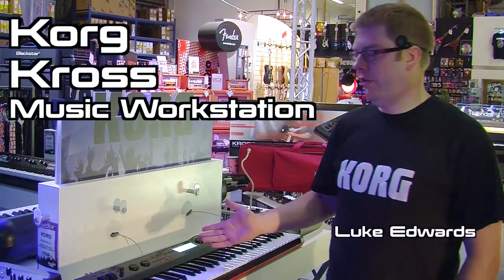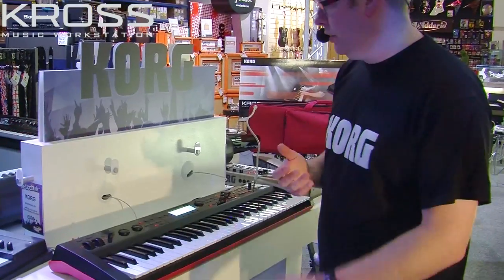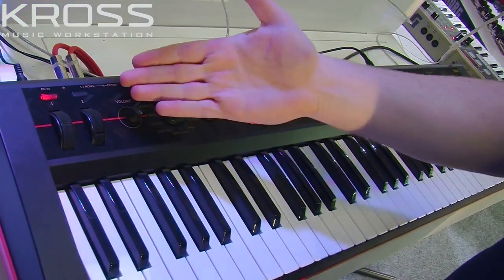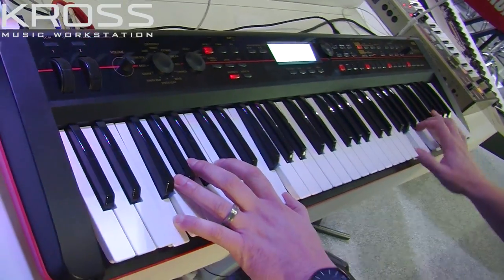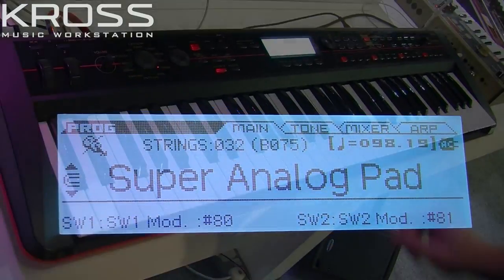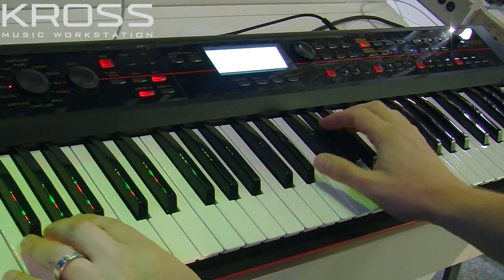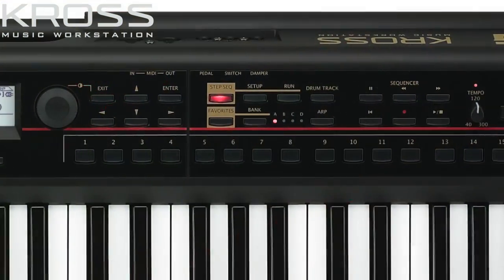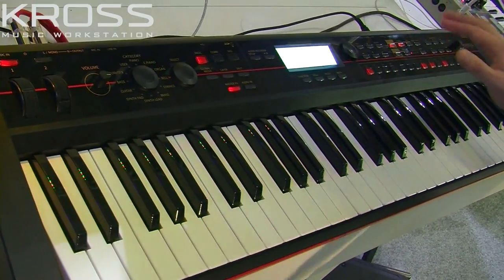Korg Kross Keyboard Workstation Demo Part 1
The Korg Kross-61 is a highly portable Mobile Synthesizer Keyboard which contains a variety of sounds which meet a broad range of musical styles. Finished in a sleek, stylish red and black two-tone colour design, the lightweight Kross-61 only weighs 4.3kg and is powered by 6 x AA batteries making it extremely portable. The sound selector and Favourites function allows you to easily find your favourite sounds or audio songs, a great feature for live performance. You can use up to seven effects simultaneously with the Pro-quality EDS-i sound engine for a more precise sound, and a stereo audio recorder lets you record and overdub your performances. The Korg Kross even features a Step sequencer from Electribe which contains a 16-track MIDI sequencer, a drum track and an arpeggiator. It can even connect to your computer with a USB for integration with your favourite DAW.